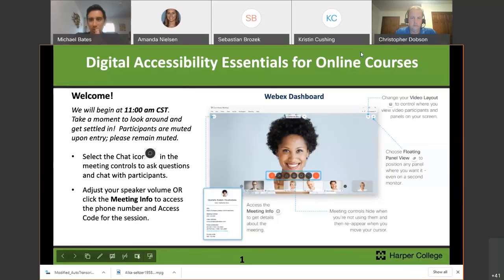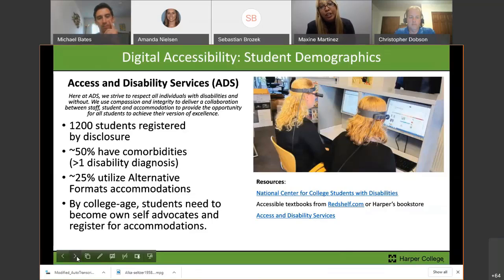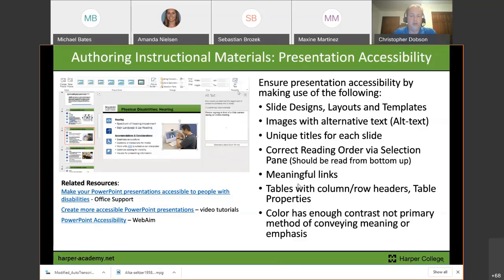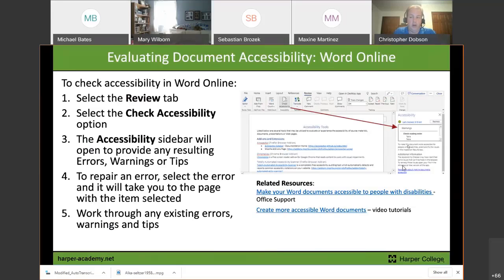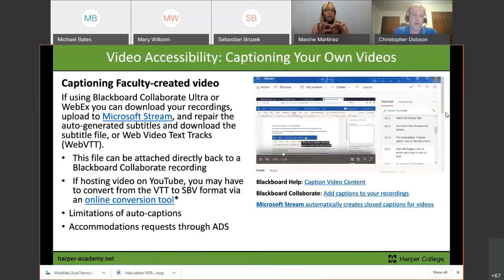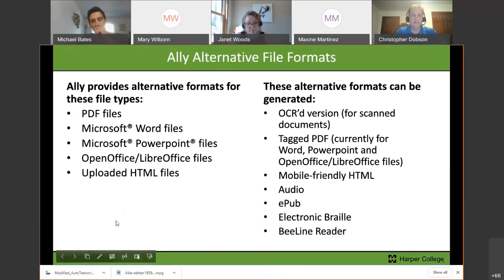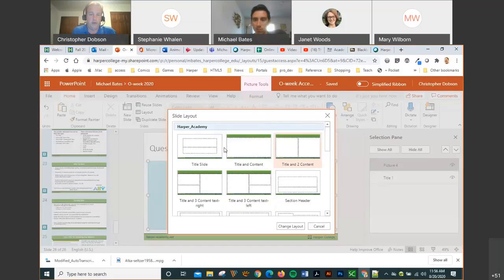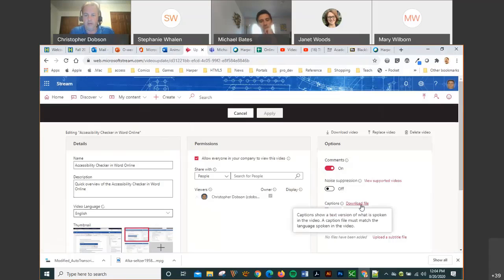Digital Accessibility Essentials for Online Courses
This is a recording of the Digital Accessibility Essentials for Online Courses, recorded on Aug. 22, 2020. In this session, data will be presented to shed light on the visible and invisible disabilities experienced by Harper students. Simple strategies will be shared that you can employ to improve the accessibility of course materials including audio/video files, Word documents, PowerPoint presentations, images, and tables. We will also introduce Ally, a new Blackboard tool that helps you to identify and fix accessibility issues. There will be a Fall pilot with Ally that you have the opportunity to participate in, starting with a workshop later in the Fall semester.